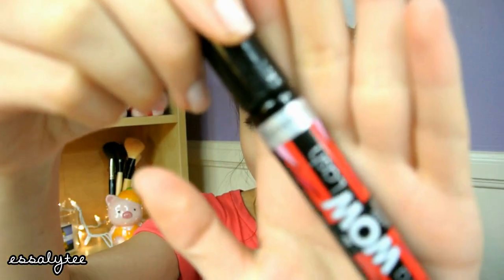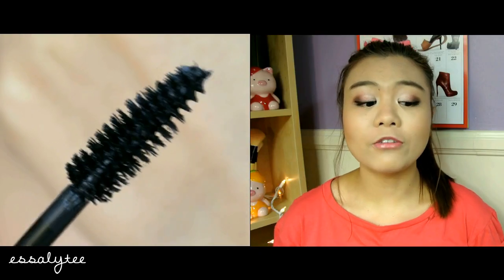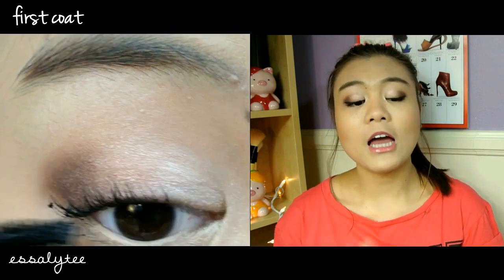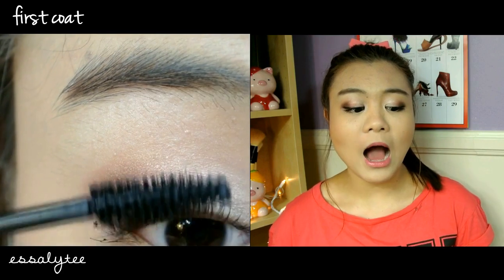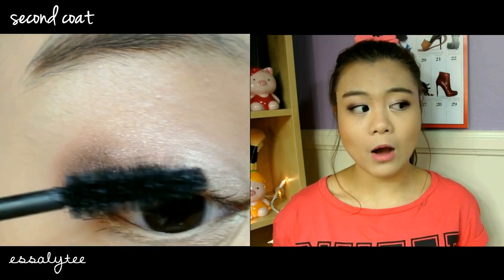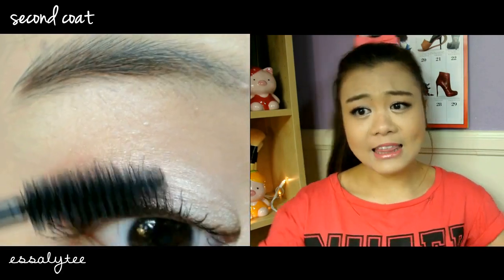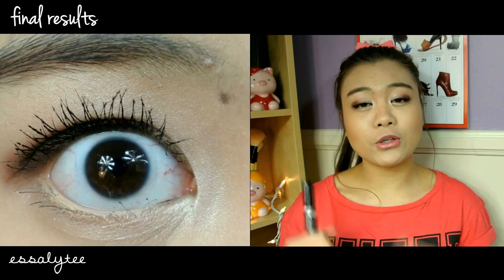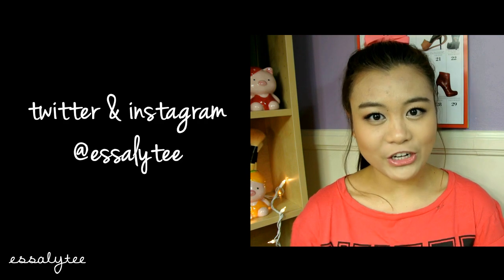{MMM}: Rimmel London EXTRA WOW LASH Review/Demo!!♡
Mascara Reviewed//
- Rimmel London Extra Wow Lash Mascara (extreme black)